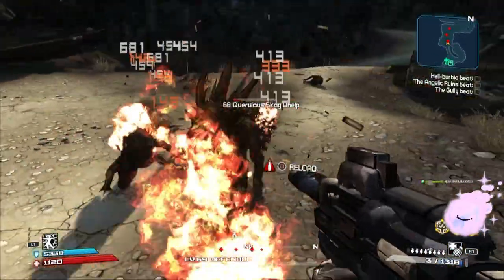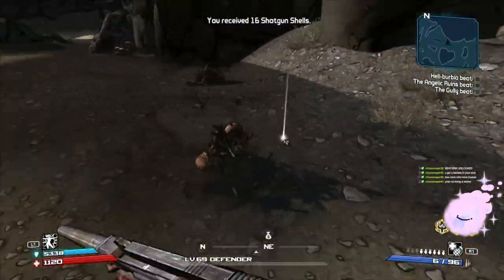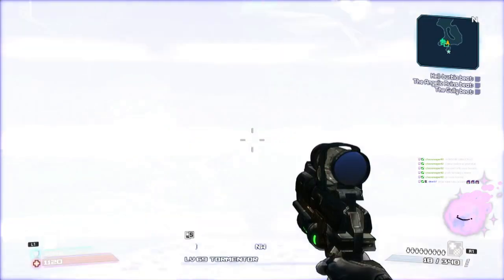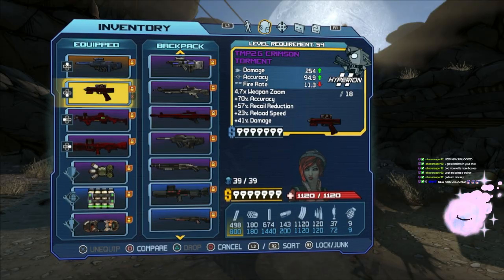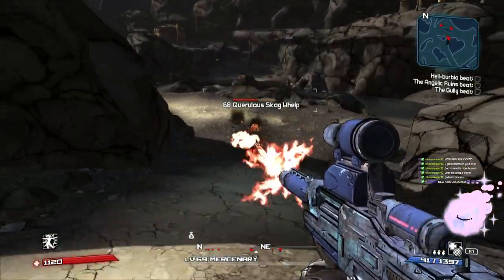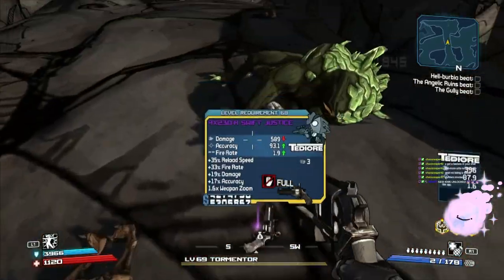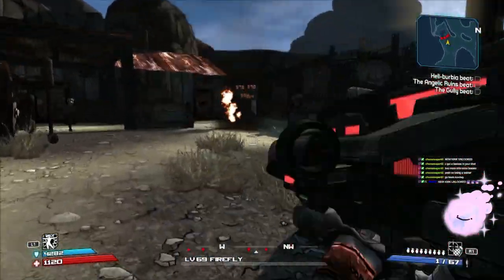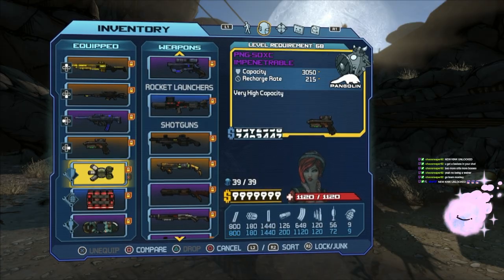ELIMINATE ALL ENEMIES IN ARID HILLS! BL1 RUN!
Sep 22 Stream